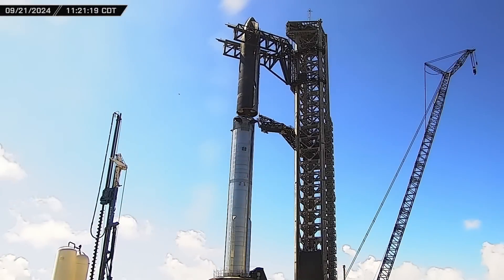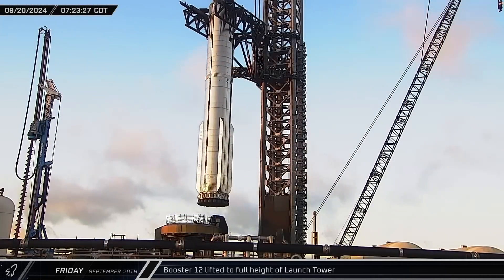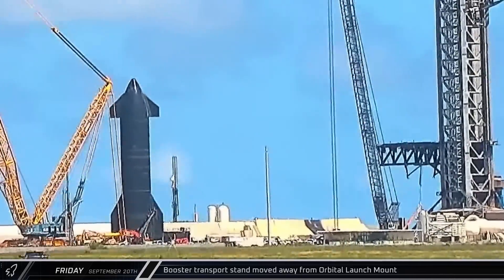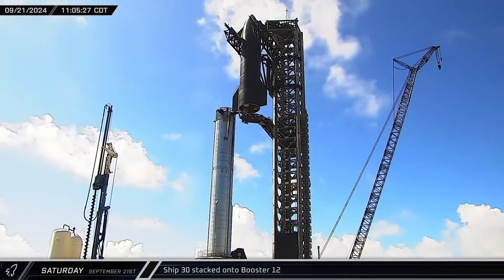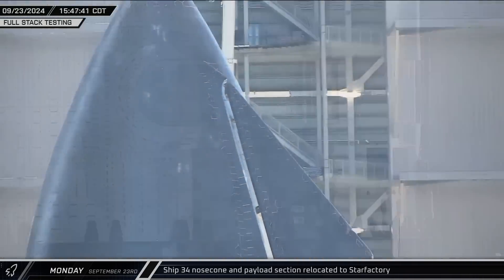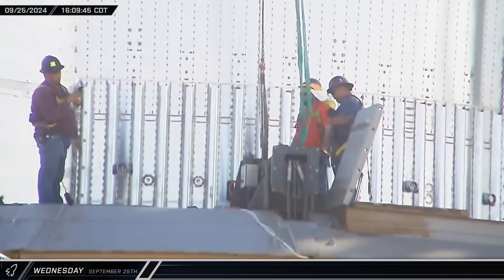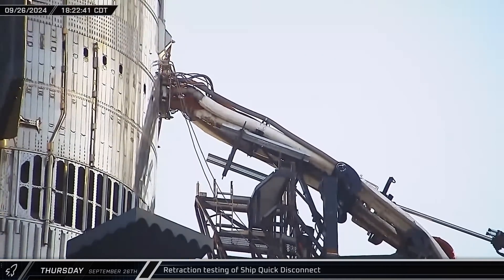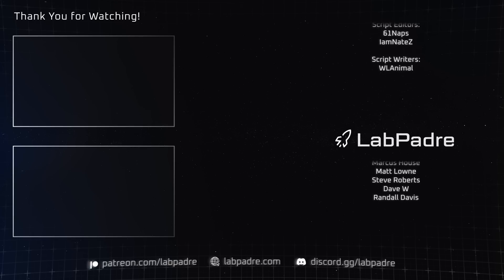Starship's Is Stacked And Ready To Go For Flight 5! - SpaceX Weekly #134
This week at Starbase Booster 12 and Ship 30 are stacked at the launch site, cryo tested, and certified ready for the fifth flight test, salvaged components of Booster 11 are shipped to Starbase for analysis, and construction continues at orbital pad B. Meanwhile, over in Florida, it's a relatively slow week as teams prepare for the upcoming Falcon Heavy and Crew-9 flights.

Special thanks to:
Audio/Video Editors: Lucid, timmy
Videography: LabPadre
Clip Capture Bot: Arc, azatht
Clip Reporting: 61Naps, DaOPCreeper, Kalim, MLGPure, Playing Hooky Fishing Charters
Script Editors: 61Naps, IamNateZ